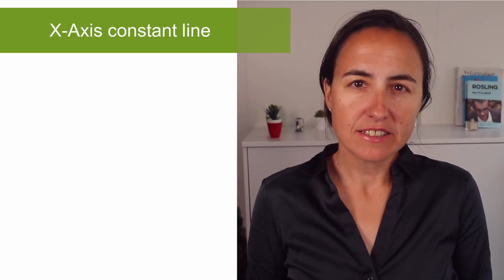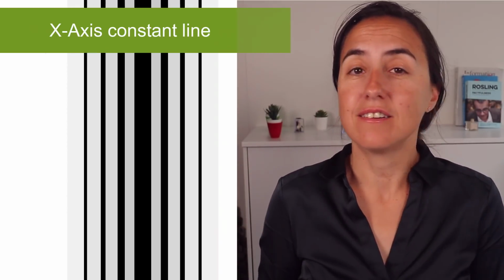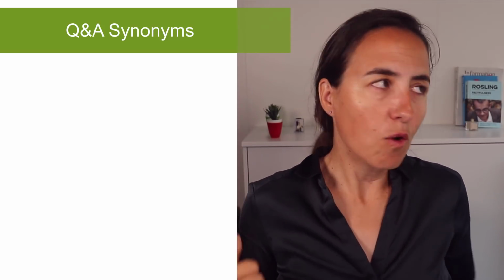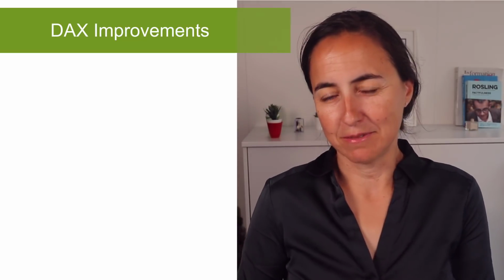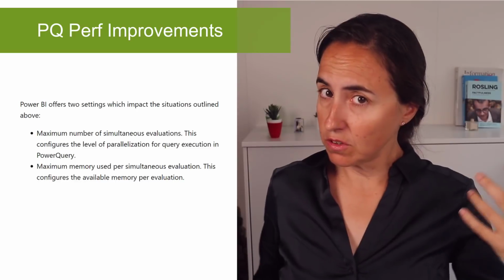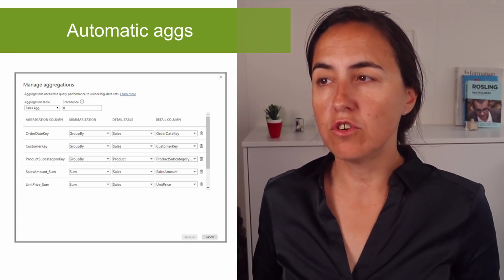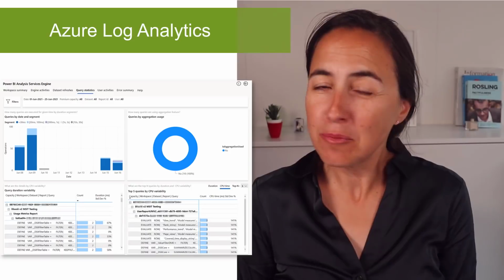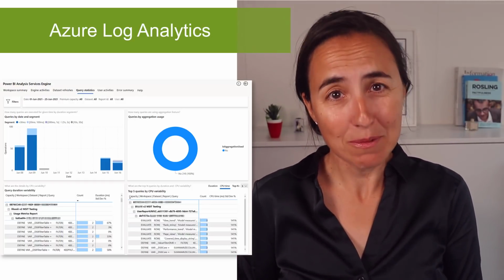Power BI August 2021 update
Review of the power bi desktop update of August 2021!

Chapters:
00:11 Customize shape formatting
00:20 X-axis constant line improvements
01:00 Default sensitivity label policy in Power BI desktop  preview
01:44 Sharing Q&A synonyms q&A SETUP- field synonymous
03:00New way of expressing Date and DateTime values
03:40 PQ performance improvements
05:00Leverage automatic aggregations to enhance performance over DirectQuery datasets
05:53 Power BI REST API support for DAX Queriespreview
06:12 Detailed historical activity information for Premium datasets preview
07:20 New mobile report footer

Done!